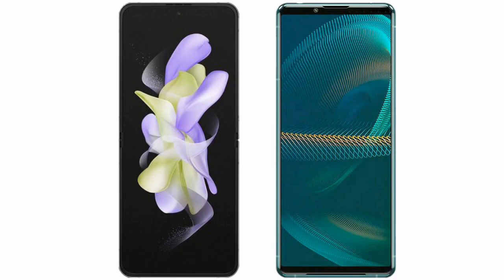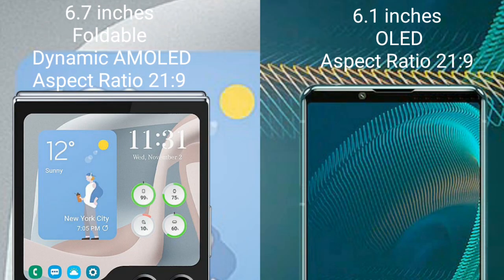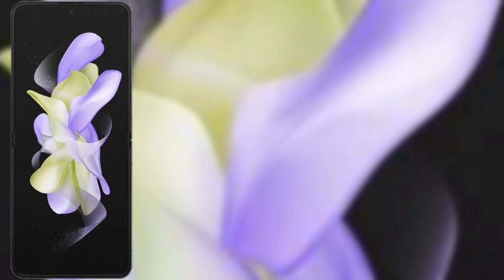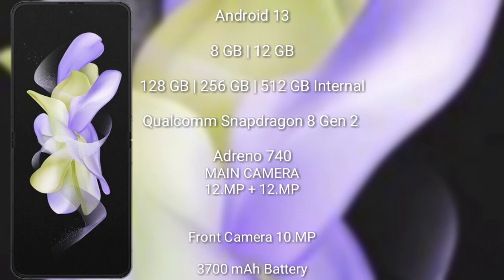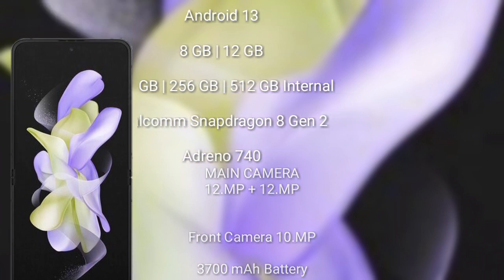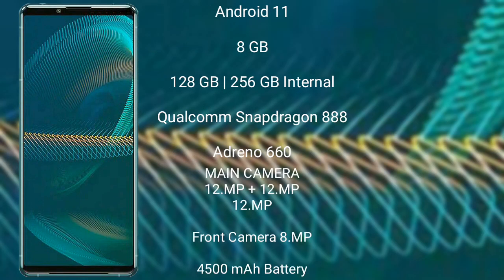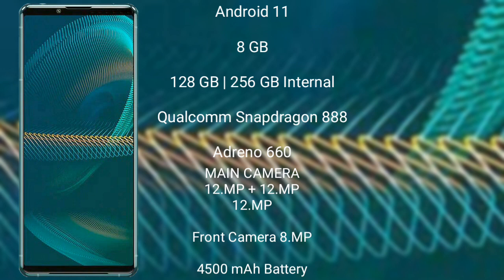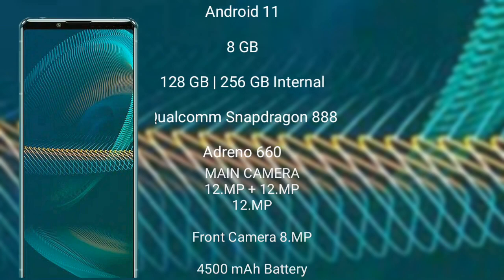Samsung Galaxy Z Flip 5 vs Sony Xperia 5 III Review & Comparison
samsung galaxy z flip 5 vs sony xperia 5 iii
galaxy z flip 5 vs xperia 5 iii